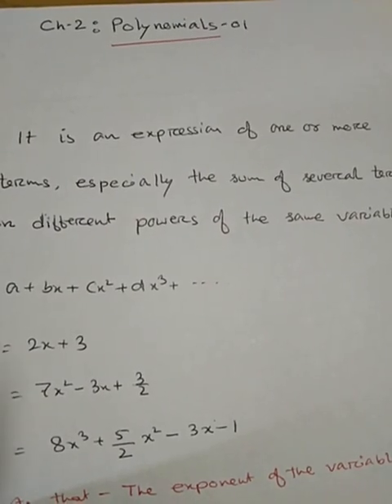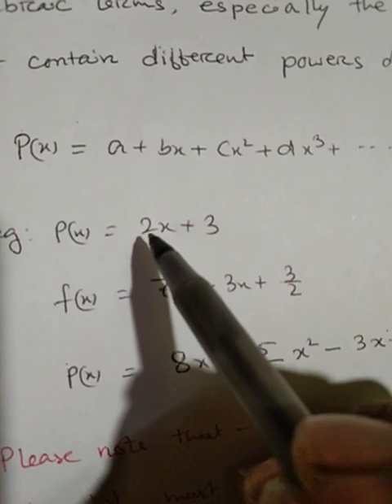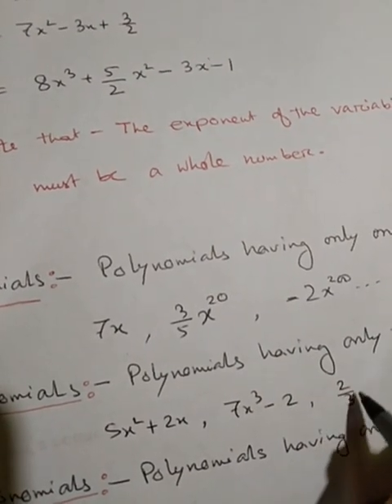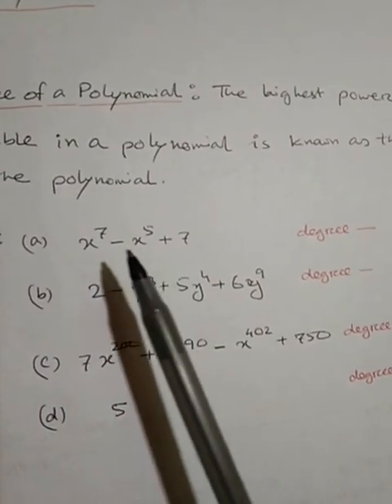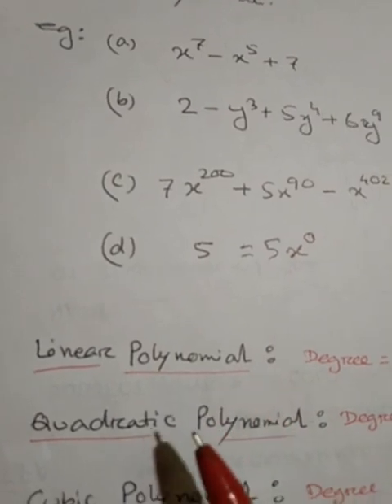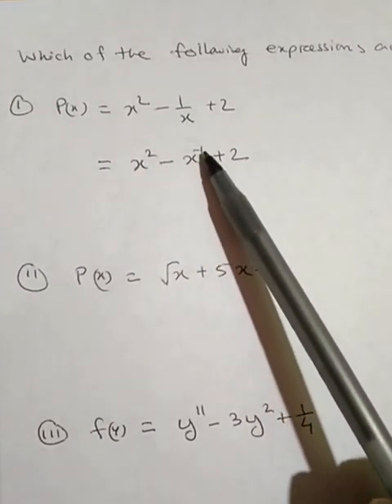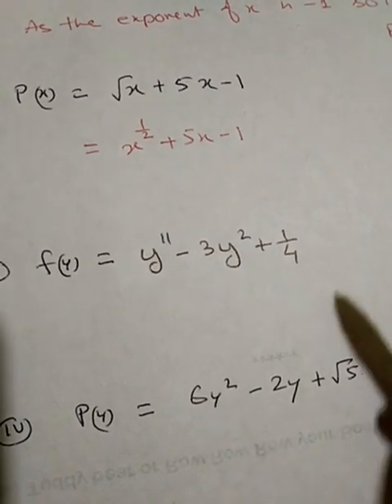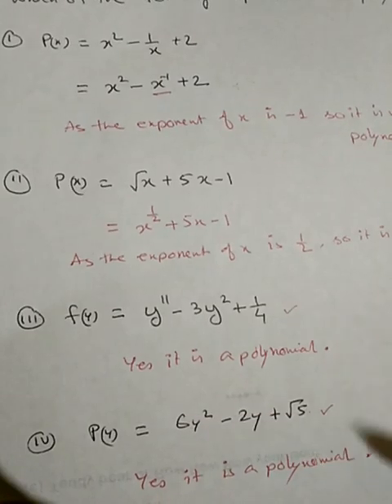IX-Ch2 Polynomials_01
Polynomials- its defination- Monomials,Binomials-Degree of a polynomial...